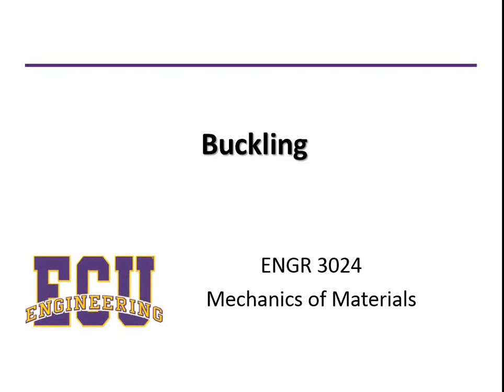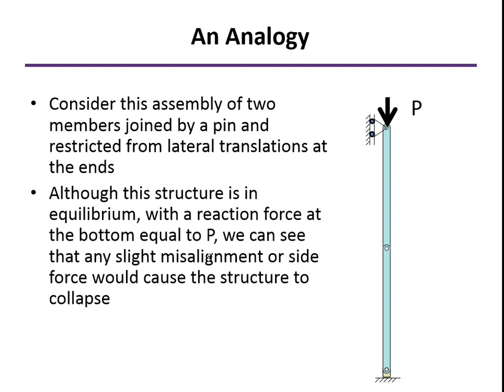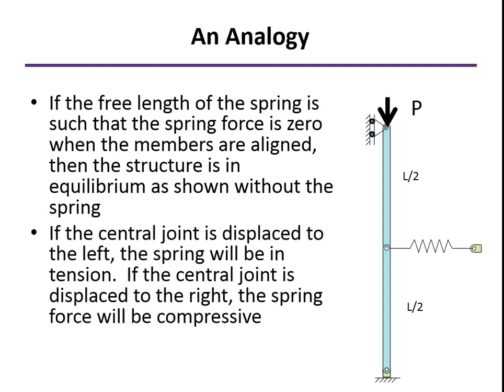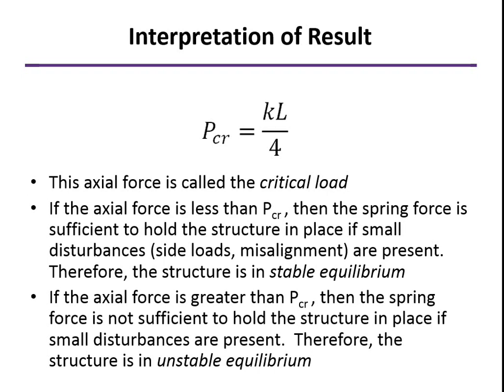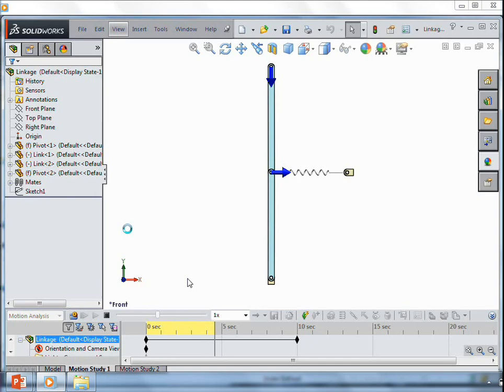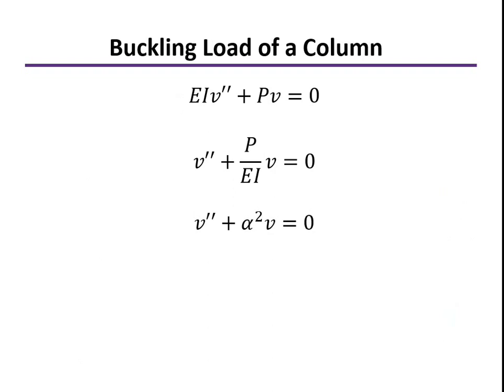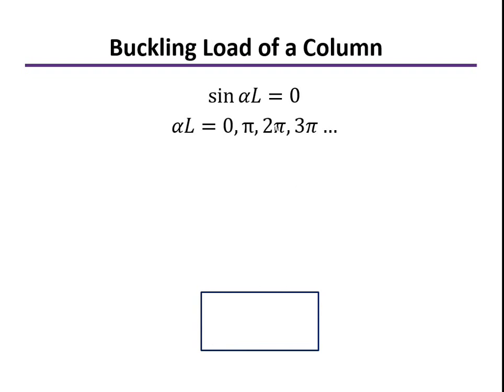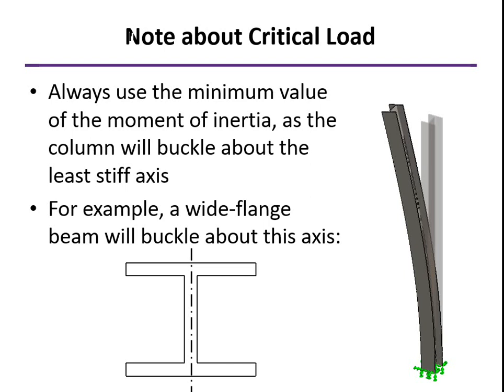Buckling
Discussion of column buckling, derivation of critical load/